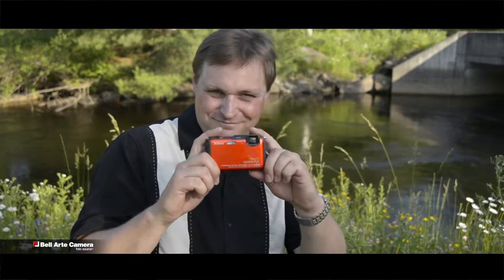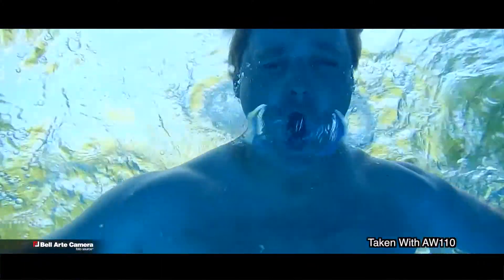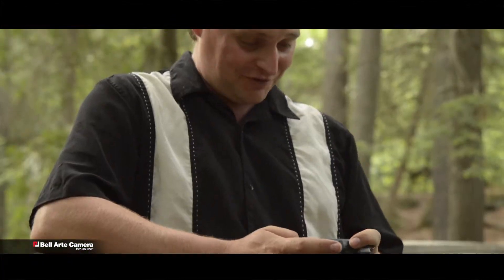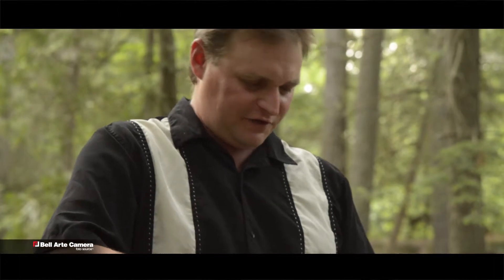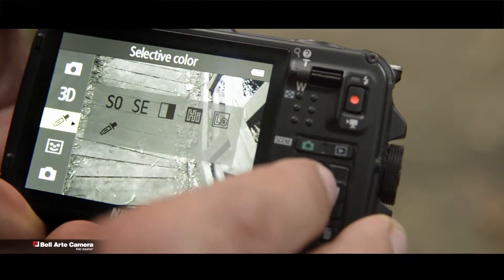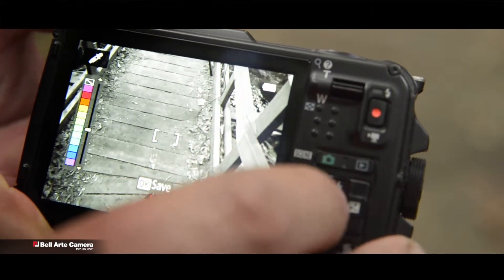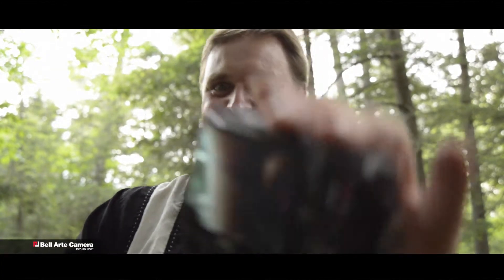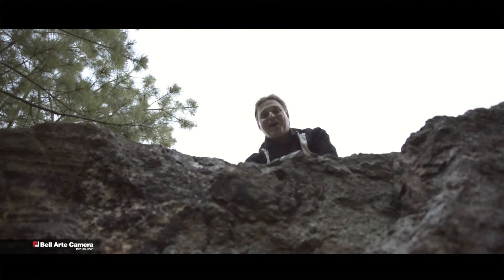Nikon Coolpix AW110 - Bell Arte Camera Foto Source